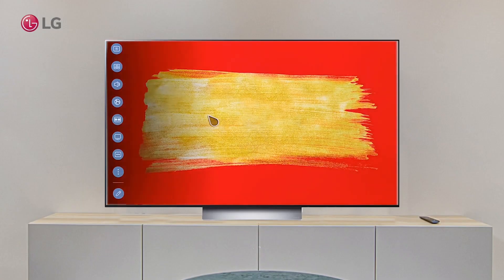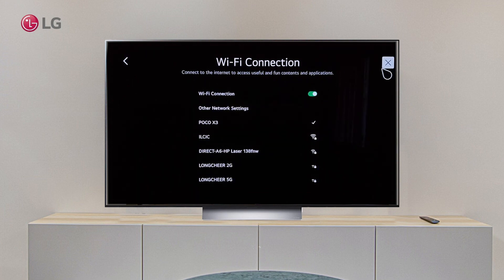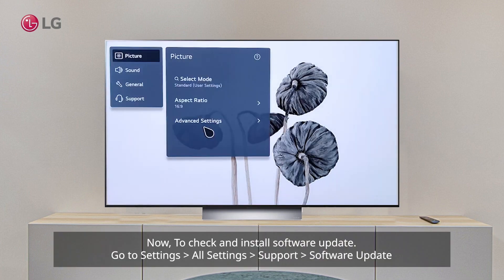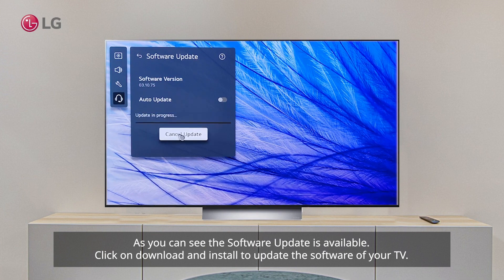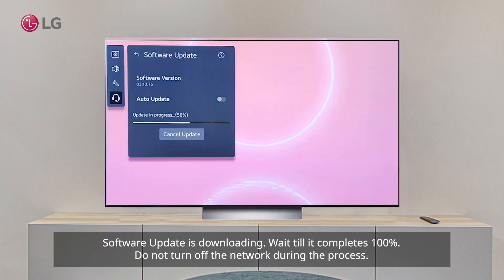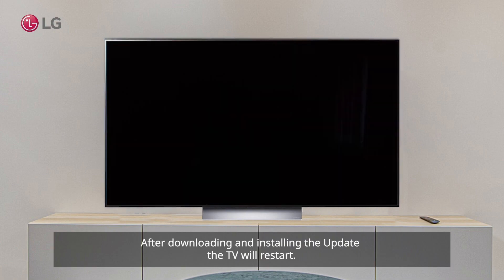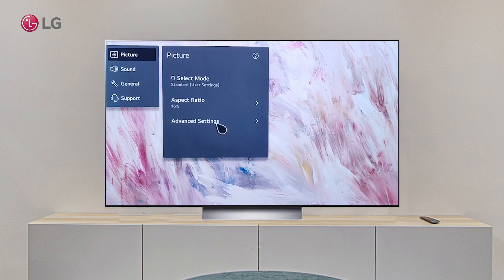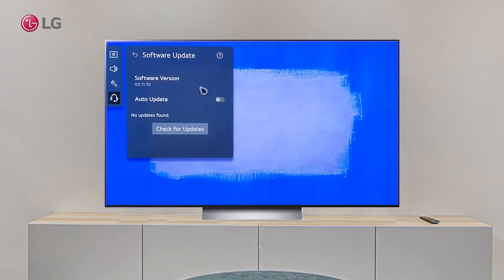Update LG TV Software | LG WebOS TV | WebOS 22 | 23 TV up-to-date | Latest software version checking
Updating the software on your LG WebOS TV is essential to ensure that your TV is running the latest features, improvements, and bug fixes. Here's a step-by-step explanation of how to update the software on LG WebOS TVs for versions 22 and 23:

1. Accessing the Settings Menu:

Using your remote control, navigate to the main menu of your LG WebOS TV.
2. WebOS 22:

In WebOS 22, find and select the "All Settings" or "Settings" option.
3. WebOS 23:

For WebOS 23, the steps are similar. Look for the "All Settings" or "Settings" option in the main menu.
4. Selecting Support:

In the Settings menu, find and select the "Support" or "All Settings" option.
5. Software Update:

Within the Support menu, look for an option named "Software Update" or "Update Software."
6. Checking for Updates:

Choose the "Check for updates" or a similar option. The TV will then connect to the server to check for the latest software version.
7. Downloading the Update:

If a new software version is available, the TV will prompt you to download the update. Confirm the download to proceed.
8. Installing the Update:

Once the download is complete, the TV will ask if you want to install the update. Select "Install" to begin the installation process.
9. Restarting the TV:

After the installation is complete, the TV may automatically restart to apply the updates. If not, consider restarting it manually.
10. WebOS TV Versions:

Keep in mind that the location and wording of the options might vary slightly based on your specific WebOS TV version (22, 23).
11. Automatic Updates:

Many LG WebOS TVs have an option for automatic updates. If enabled, the TV will check for updates periodically and download/install them automatically.
12. Stable Internet Connection:

Ensure that your TV is connected to a stable internet connection during the update process.
Note: It's recommended to refer to your TV's user manual for detailed instructions specific to your LG WebOS TV model. Additionally, the availability of updates may depend on your TV model and region.

Regularly updating your LG WebOS TV software ensures that you have access to the latest features, improvements, and security patches provided by LG.